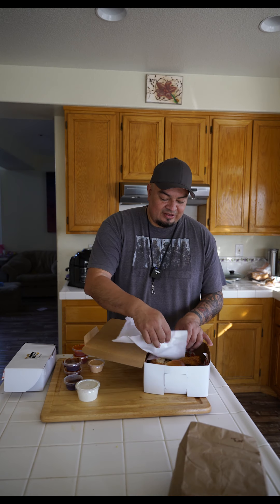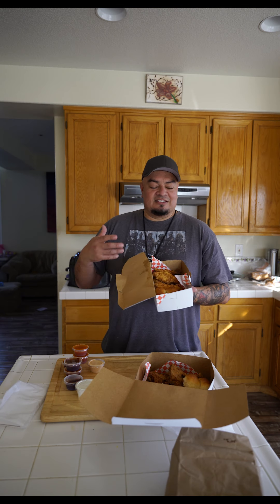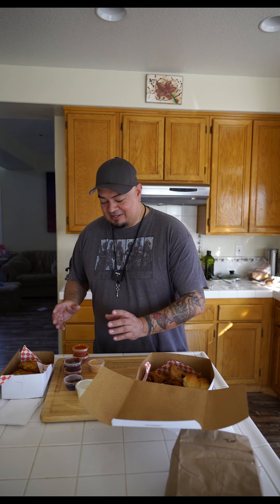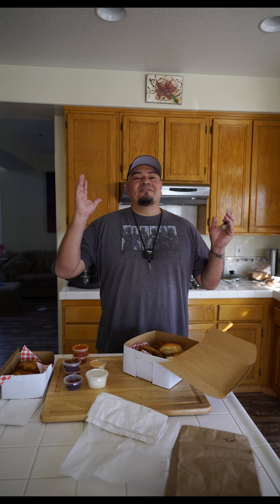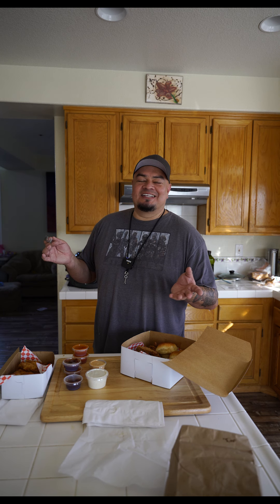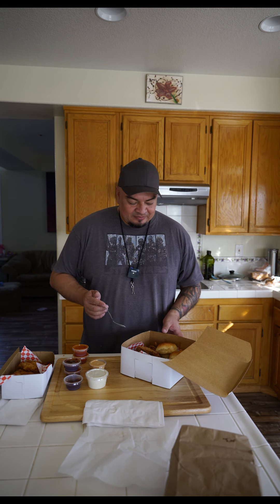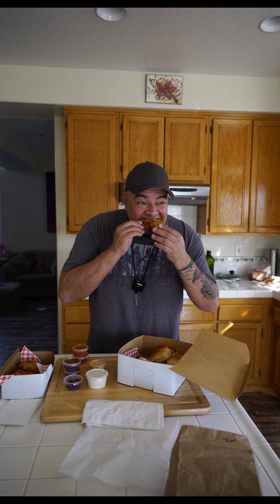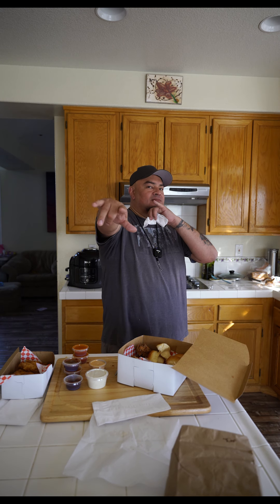Donahoos Fried Chicken Ontario Review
Donahoos Ontario Review • This It's one of those hidden gems I've been dying to feature for years. Many people know about the Pomona location but not many know that the original isn't Ontario and it's still open. Donahoos has new owners so I was really interested to see if it was a still as good as the original. To my surprise its still great! but now I need to do a side-by-side taste test with the Pomona location. This is a definite must for any fried chicken lovers and they're also very proud of their chicken tenders which are good enough to compete with any popular chain restaurant. If you love fried chicken do yourself a favor and go check them out and support!